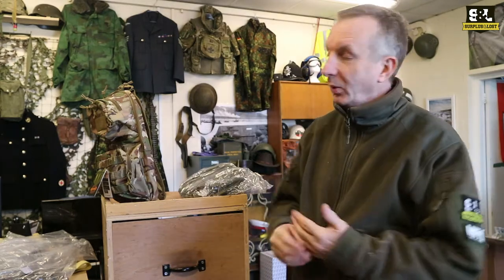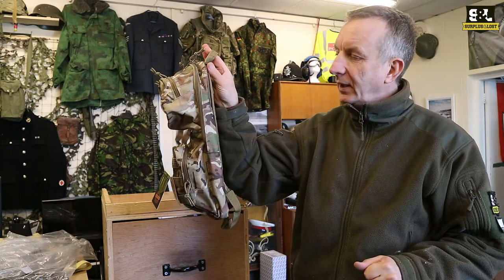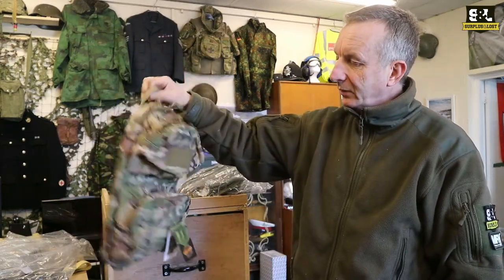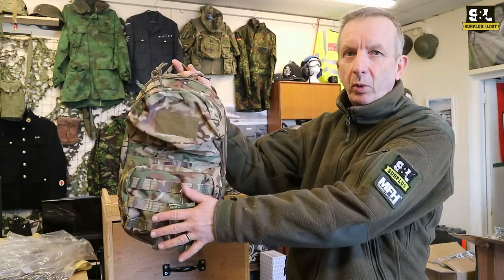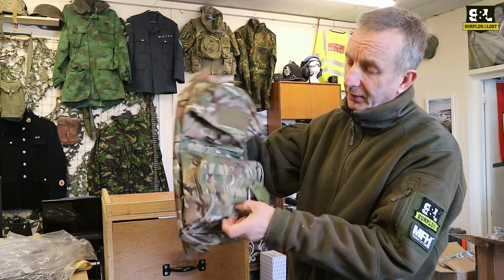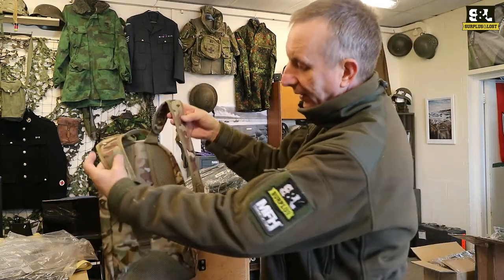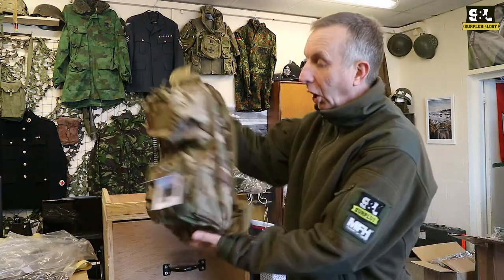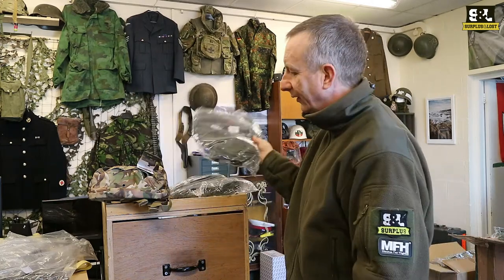Highlander Outdoor Army Style Rucksacks